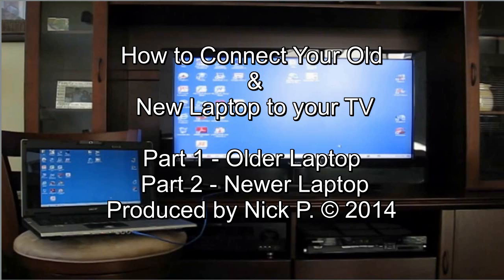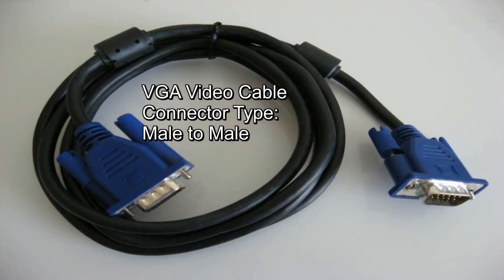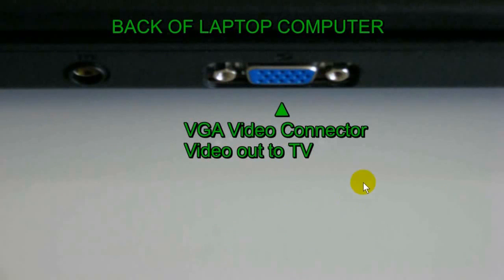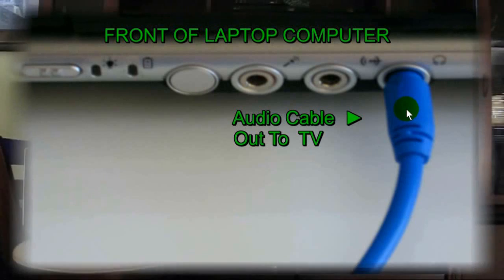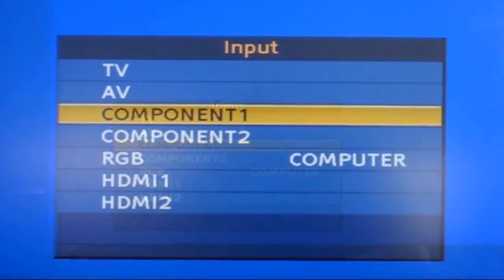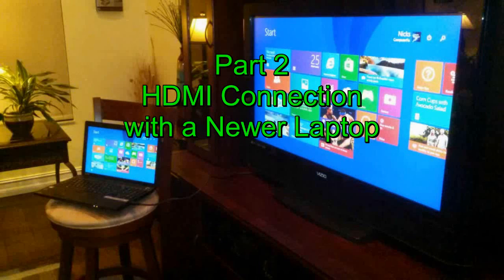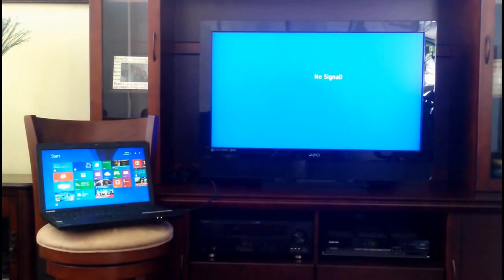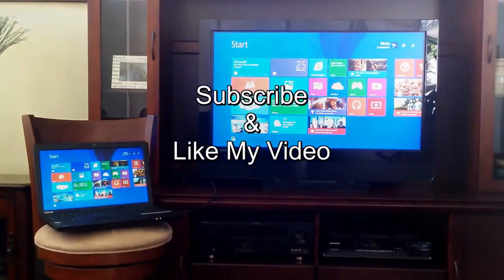How to connect Laptop to TV using HDMI Cable or VGA Cable! - Fast & Easy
Using a HDMI or VGA cable see how to connect Laptop to TV with HDMI cable & how to connect Laptop to TV using VGA. This video shows how to connect laptop to TV Windows 10, Windows 8 or Windows 7 without a HDMI cable (VGA Cable) for older TV sets or how to connect laptop to TV HDMI cables for newer smart TV.  On older TV sets you might not have a HDMI port or you might not have a HDMI cable, only a VGA cable that connect laptop to TV or monitor.

Digital high definition HDMI 1080p & 720p or Analog VGA supports 640x480 pixels. Watch me connect a new Toshiba Satellite C55D-A5120 Laptop and a old Acer Aspire 5100 Laptop up to my 37" Vizio Wide Screen LCD TV .

The new Toshiba is running Windows 8/8.1 and the old Acer is running Windows 7. Something else I want to point out is that any computer to TV HDMI can be connected using a good brand HDMI cable if the computer desktop or laptop and the TV has a HDMI port available.

Using a HDMI cable makes it very easy to have both video and sound/audio going from your laptop to your TV by using just a single HDMI cable. However, if you have a older laptop that does not have a HDMI port but only a VGA port you will need two cables. A VGA and an Audio cable going from your laptop computer to you TV.  Both are easy to do and you don't need to pay a geek lots of money to do it for you either. It's easy, fun and and only takes less than 15 minutes to do.